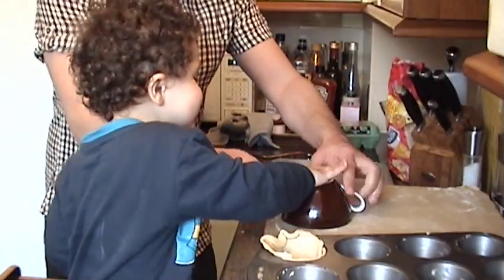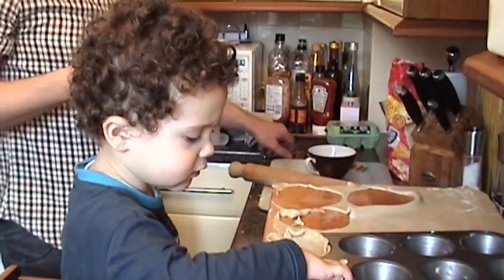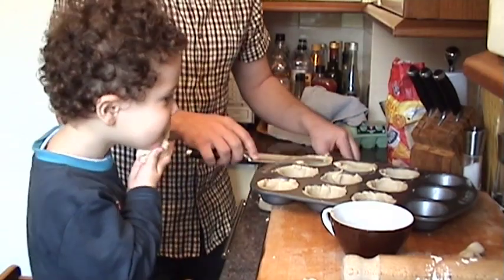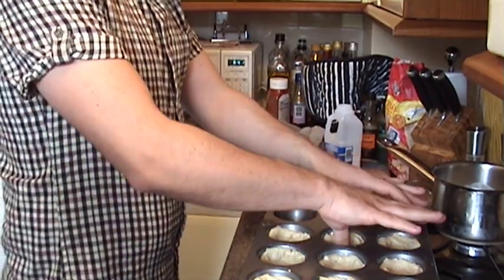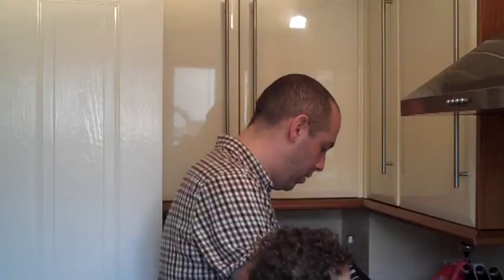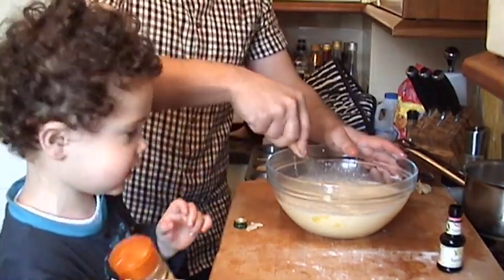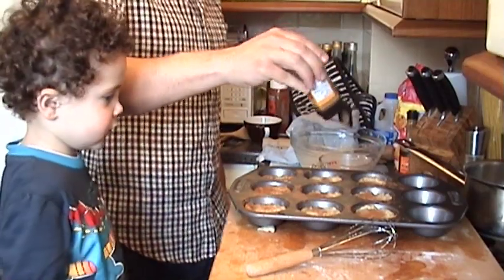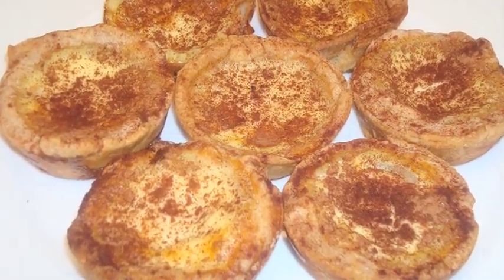Our pretty disastrous "South African" custard tarts